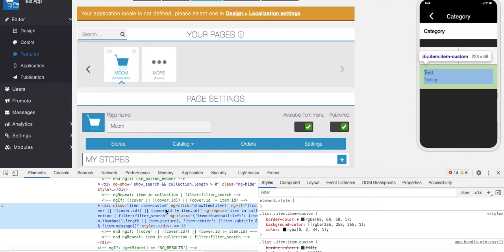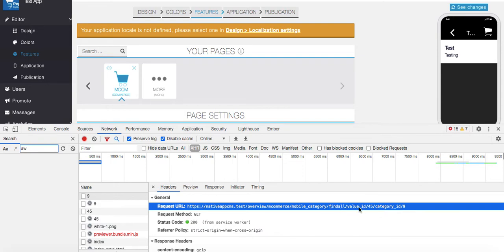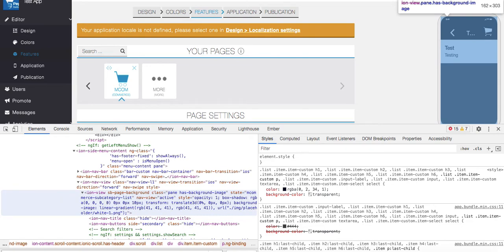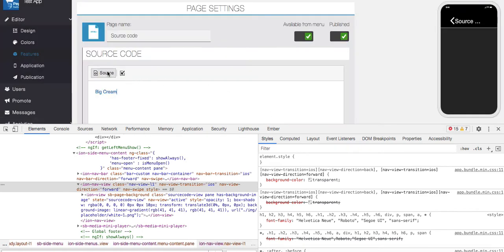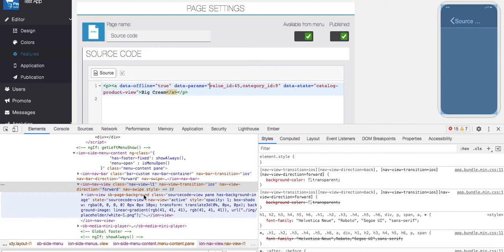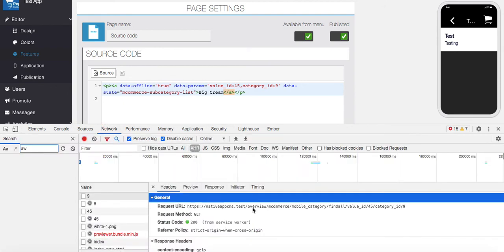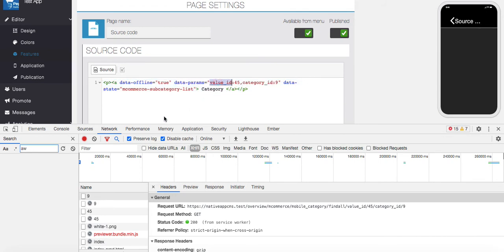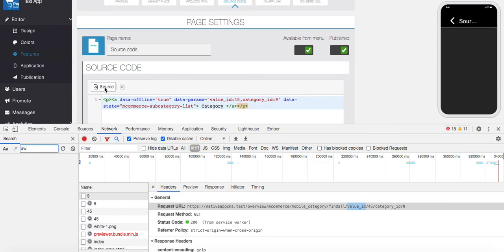Create Internal link to any page in Siberian CMS app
- Siberian CMS modules and Customization ,demo or tutorial for App creator